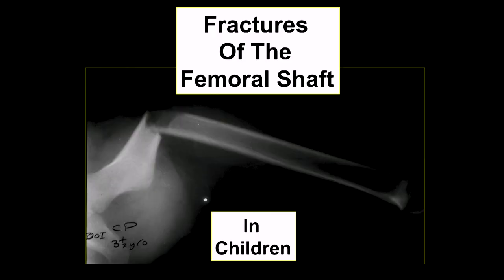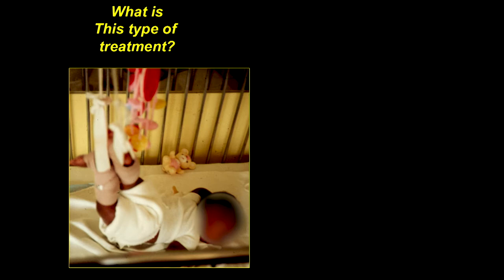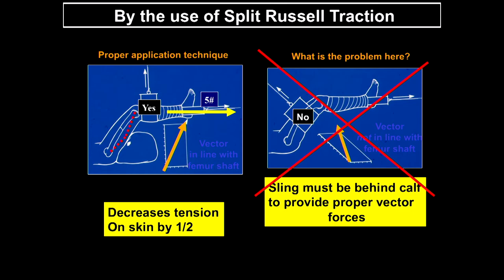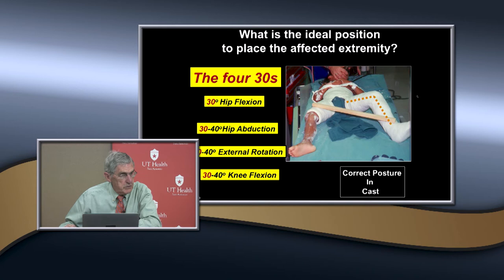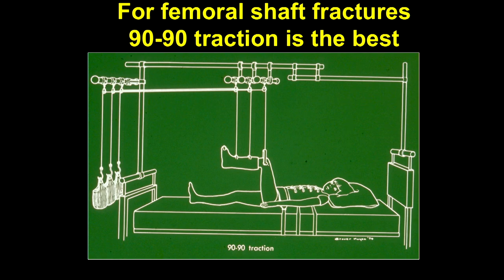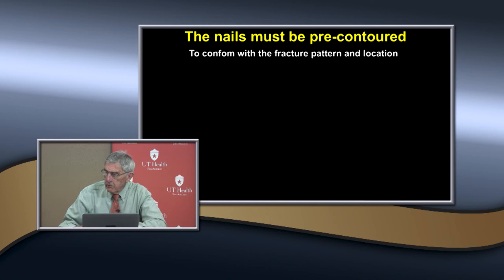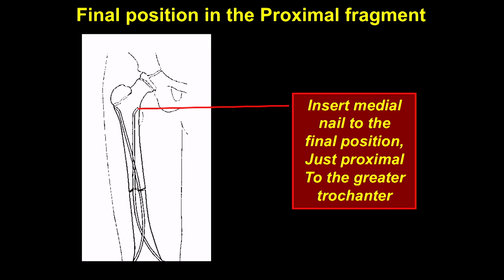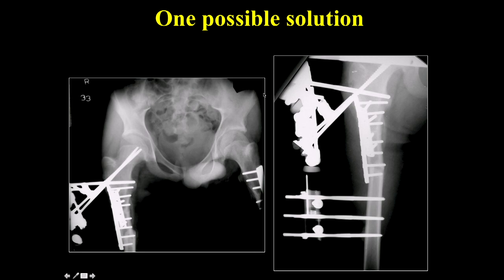Fractures of the Femoral Shaft in Children - Dr. Wilkins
Wednesday 21 June 2017
SESSION 11: Fractures of the Femoral Shaft in Children
Fracture Text Reading: Chapter 22 Femoral Shaft Fractures pp: 797-841
Handout: Fractures of the Femoral Shaft in Children